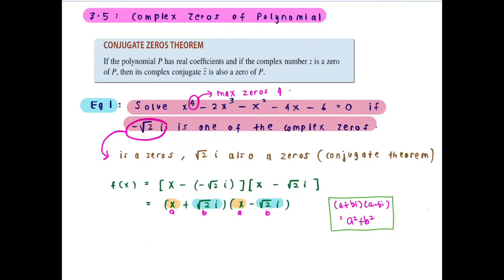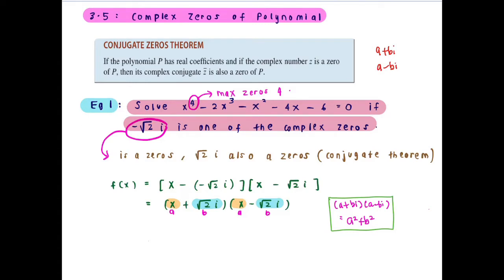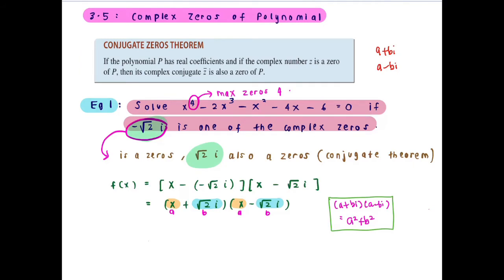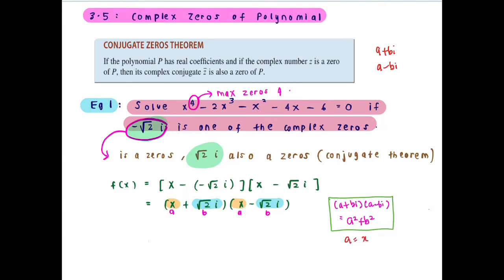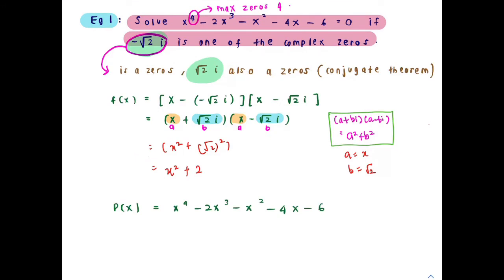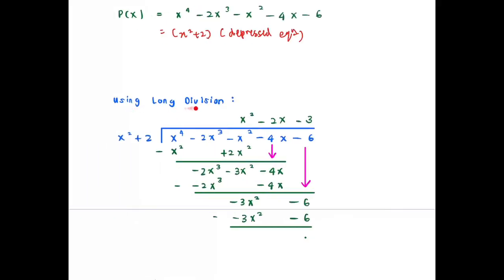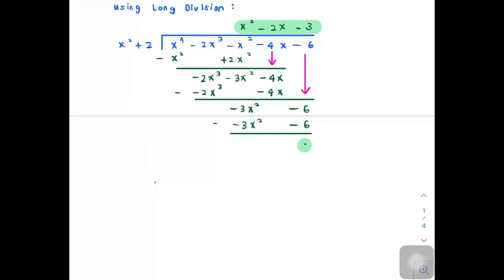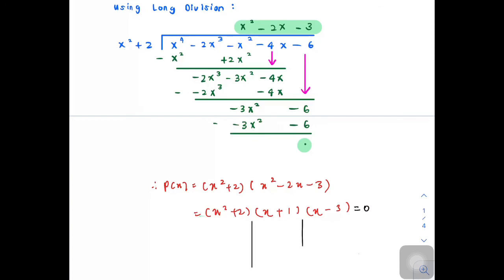MAT0114: CHAPTER 3.5 COMPLEX ZEROS OF A POLYNOMIAL FUNCTION (Part 1)